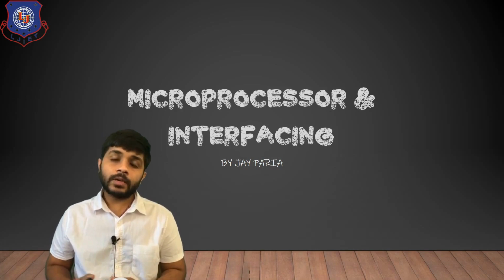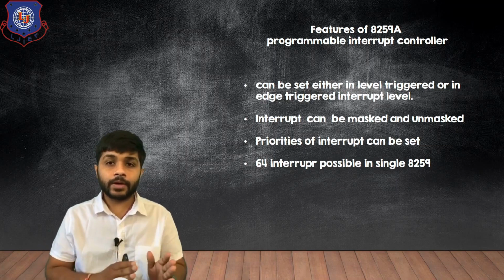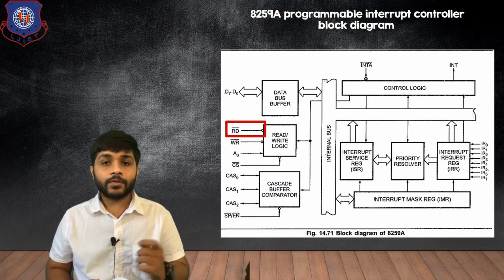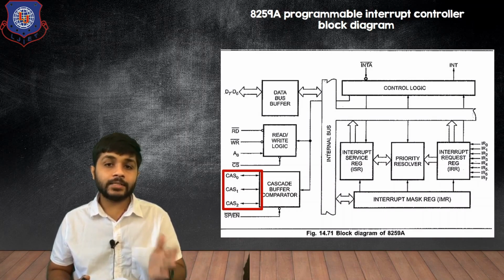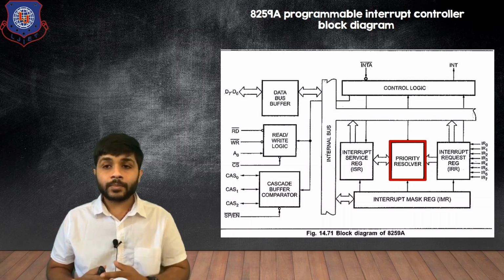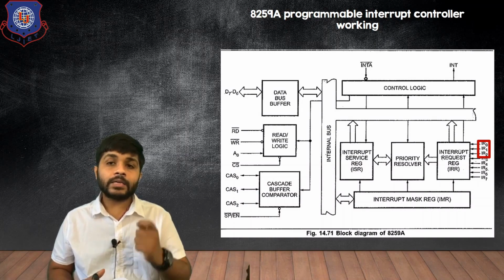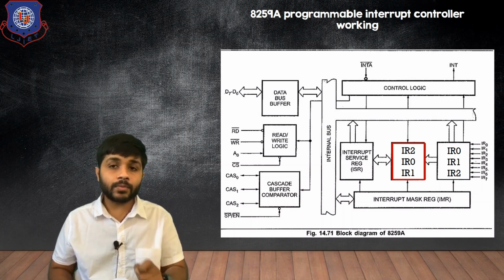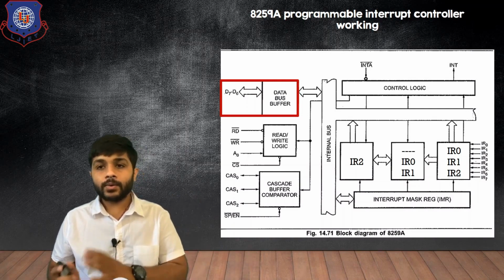LEC 49 8259 Programmable Interrupt controller | Microprocessor & Interfacing